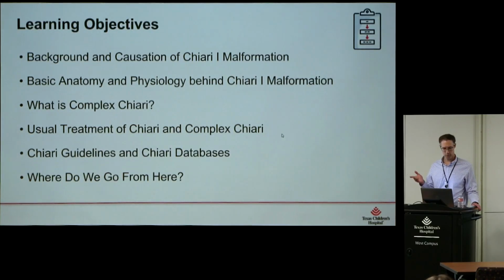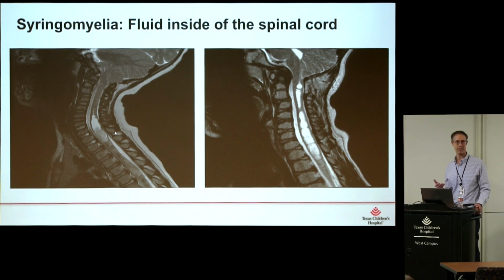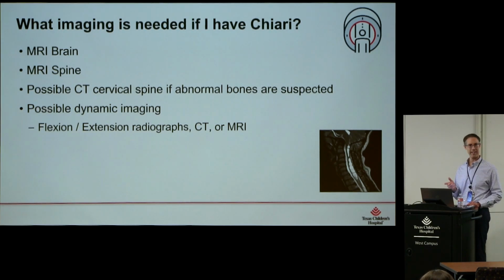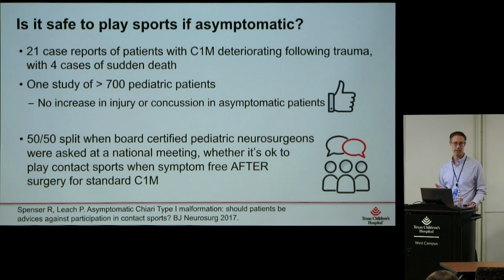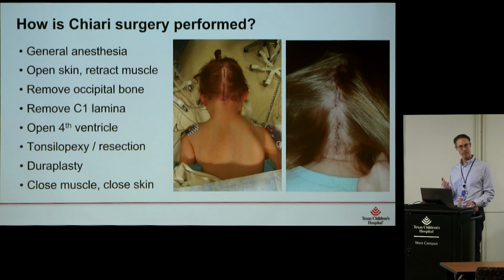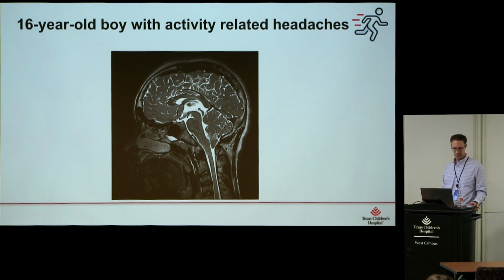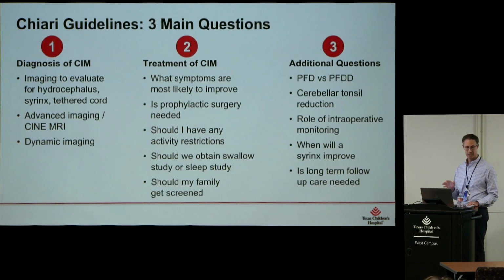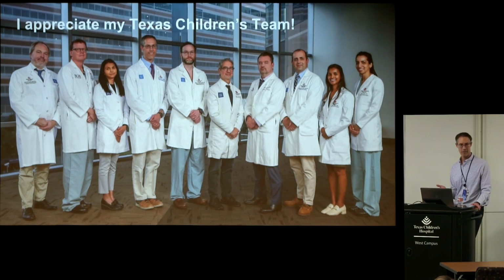I was diagnosed with Chiari, what should I know? - Dr. David Bauer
Help share more videos like this by donating to Bobby Jones CSF

I was diagnosed with Chiari, what should I know?

Think of this as a beginner's guide to Chiari 1 Malformation and Complex Chiari. Dr. Bauer reviews the basics including: the history and causation, anatomy and physiology, the usual treatment and the varying techniques depending on the patient and doctor, as well as current research and discussions regarding Chiari malformations in the medical world. Dr. Bauer also shares what he hopes to see in the future for sooner diagnosis and better treatment for Chiari patients.

This lecture was given at Texas Children's Hospital on October 22nd. (2024)